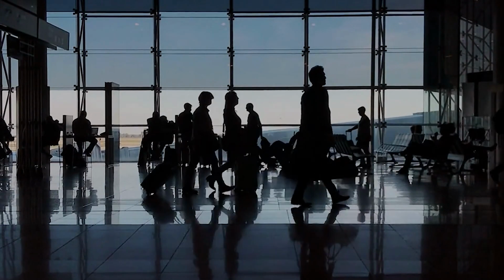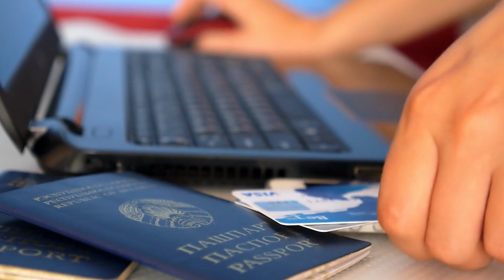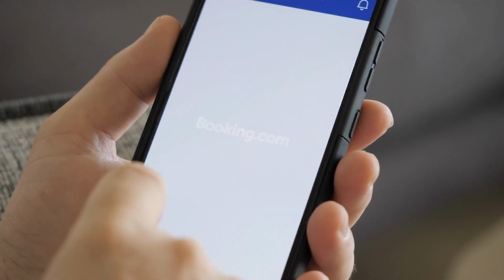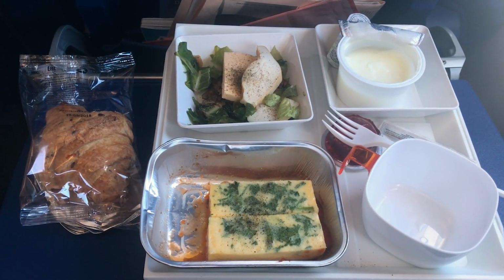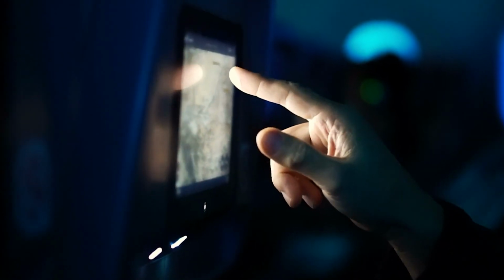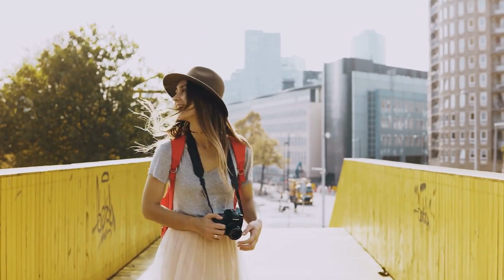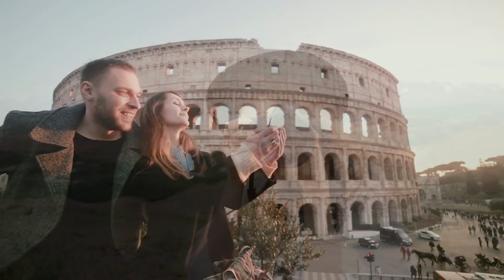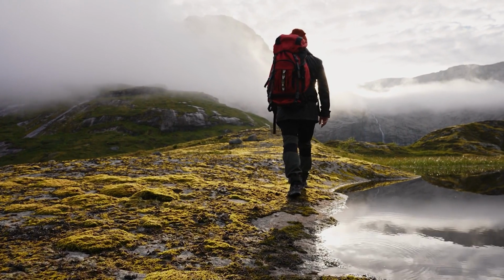Ready for Takeoff? Your Complete International Flight Survival Guide for Beginners!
🌎 Your Ultimate Guide to Your First International Flight | Step-by-Step Travel Tips 🛫
Are you about to embark on your first international adventure? 🗺️✈️ Don't let the excitement overwhelm you! In this comprehensive guide, we've got you covered with essential travel tips and expert advice to ensure your journey is smooth, stress-free, and unforgettable.
📋 What You'll Learn: 🛂 Essential Documentation: From passports to visas, we'll walk you through the necessary paperwork for a hassle-free entry. 🛄 Packing Like a Pro: Discover packing hacks and must-have essentials to stay comfortable and stylish on your long-haul flights. 📍 Navigating Airports: Confidently navigate through busy terminals, security checks, and layovers like a seasoned traveler. 😌 In-Flight Comfort: Learn the art of staying relaxed with the right clothing, entertainment, and jet lag remedies. 🤝 Cultural Etiquette: Avoid cultural mishaps and connect with locals by understanding basic customs and greetings. 💰 Smart Money Tips: Get savvy with currency exchange, international transactions, and budget management. 🗣️ Language Basics: Feel more at ease by picking up key phrases of your destination's language.
No more pre-travel jitters! We're here to empower you with the knowledge and confidence needed for a successful maiden voyage.
🔔 Don't forget to hit the like button, subscribe, and ring the notification bell 🔔 to stay up-to-date with our latest travel guides and tips that'll make you a globetrotting pro in no time! 🌐🌍